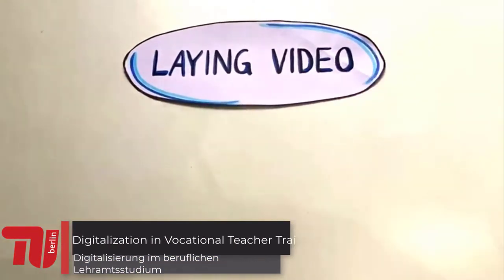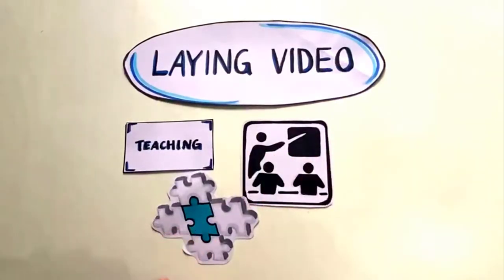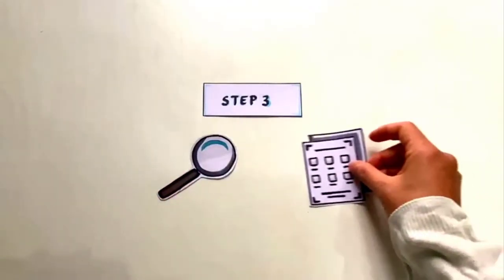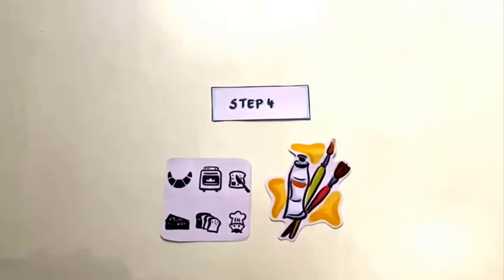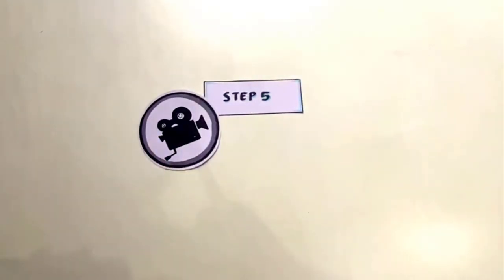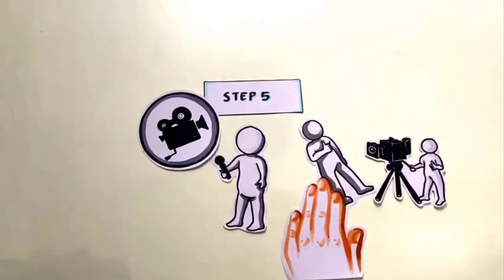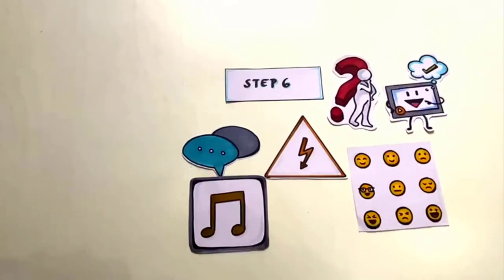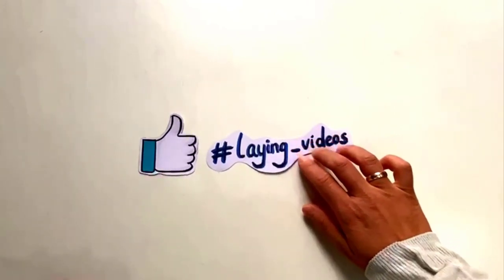Creation Of Laying Videos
A video by Ceylan Türkyilmaz and Christian Stoll.

This video was created as part of the project Digitization in Professional Teacher Education (DIBELE) at the TU Berlin in Subproject 1 Innovation Lab Media Didactics
This project is funded by the Federal Ministry of Education and Research.
In collaboration with  Erasmus+ project ”No Teacher Educator Left Behind” (NOTELEB).